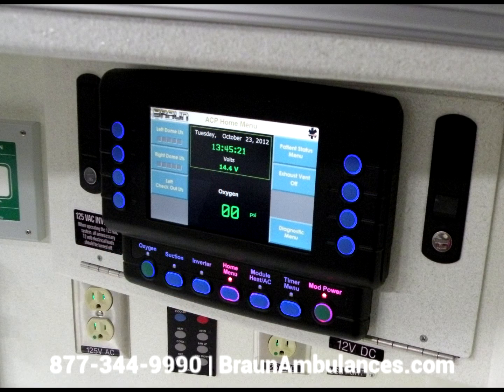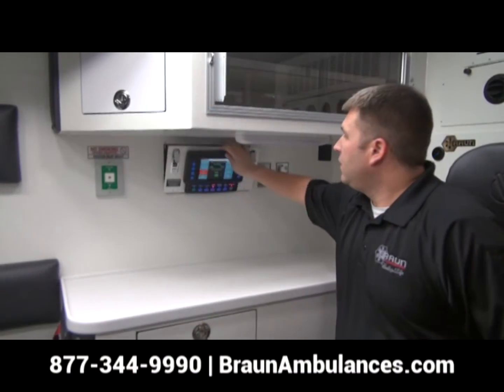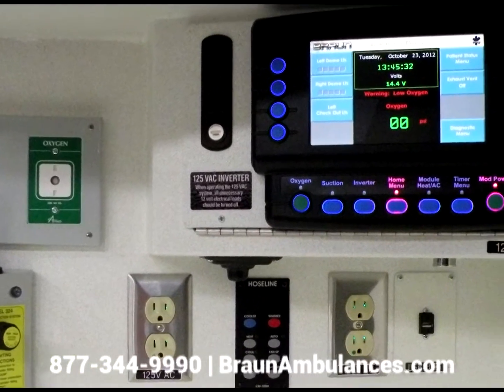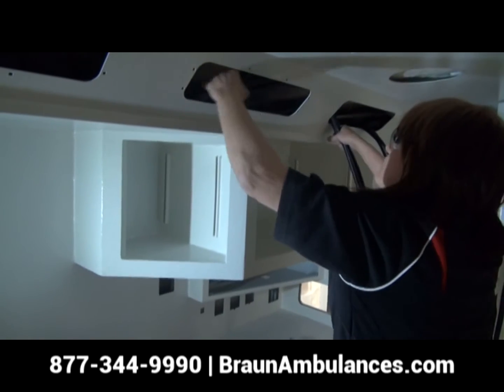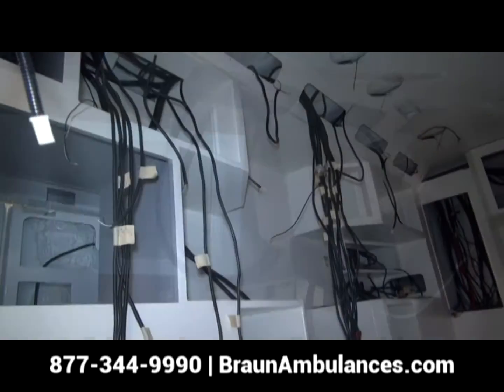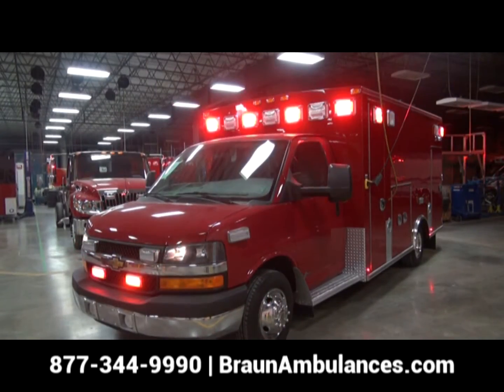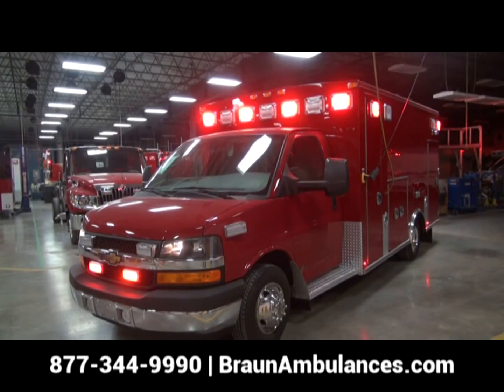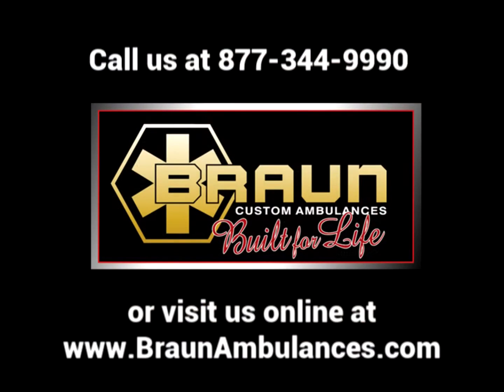MasterTech IV™ Emergency Vehicle Electrical Control System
The MasterTech IV™ Emergency Vehicle Electrical Control System from Braun Industries enhances the operation of your ambulance, making it a safer and smarter working environment.